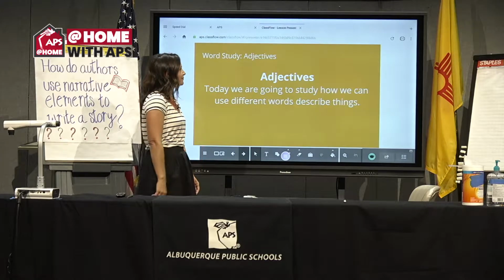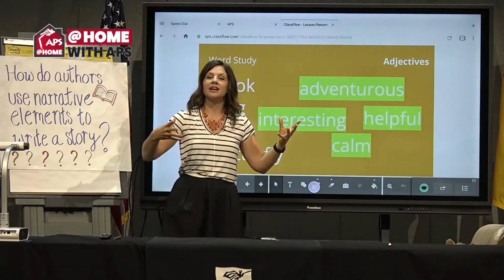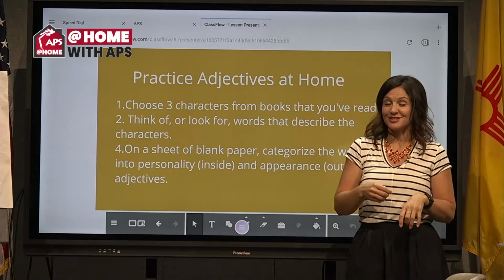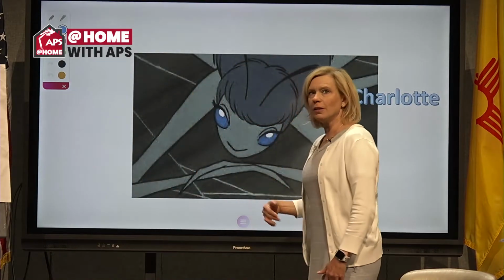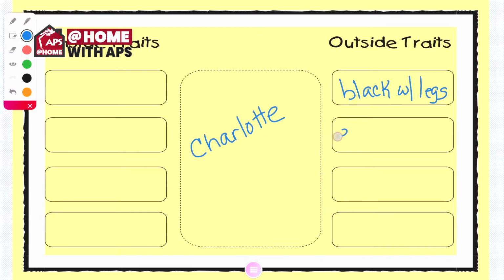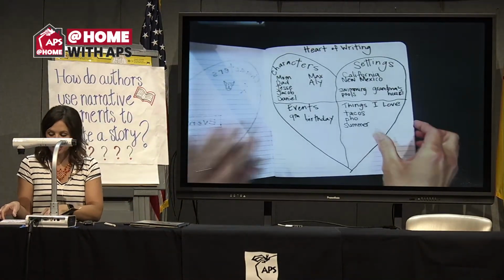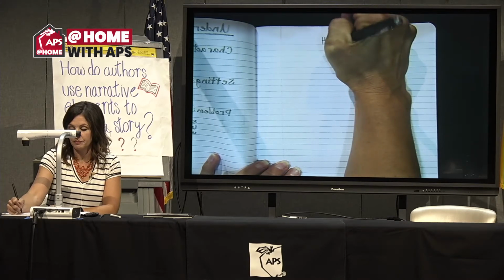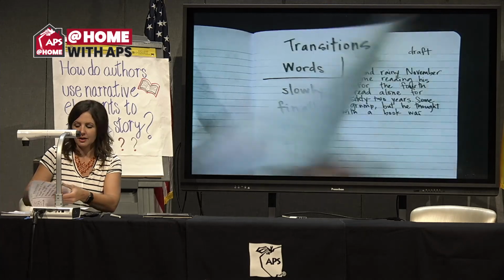Tuesday, June 23, 2020 -3rd, 4th, 5th Grades - English Language Arts